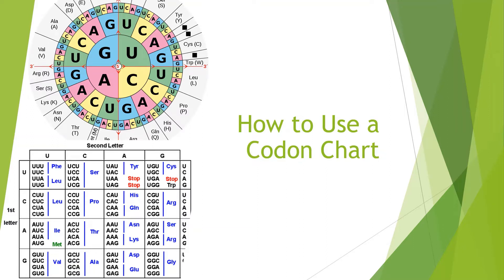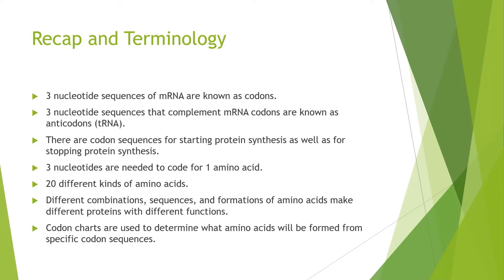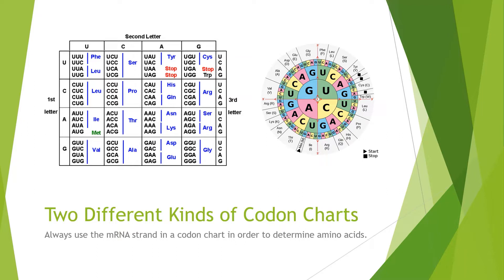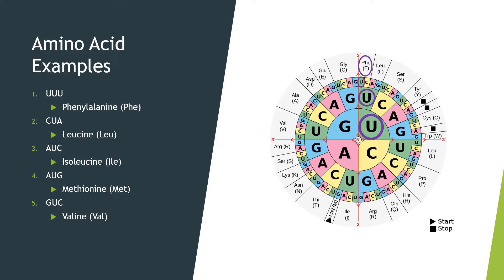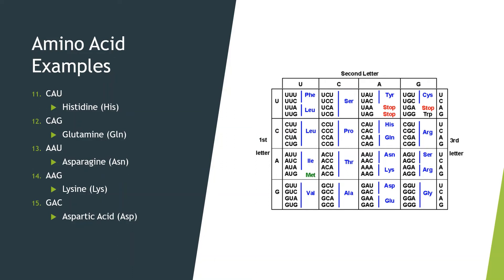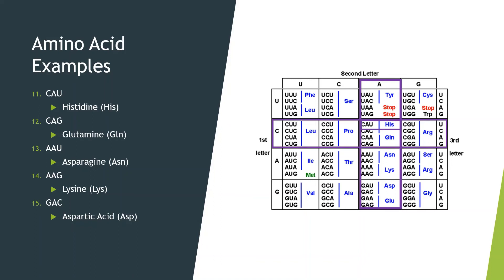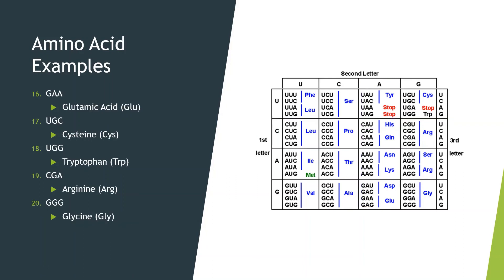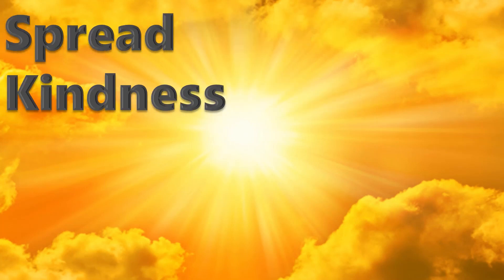#15 Basics of Biology: How to Use a Codon Chart with Practice Examples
Spread kindness